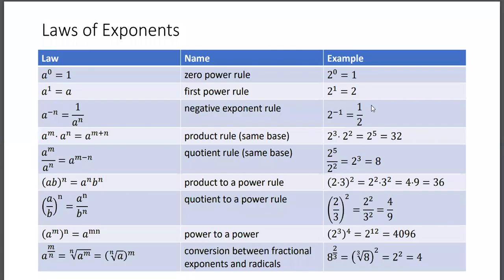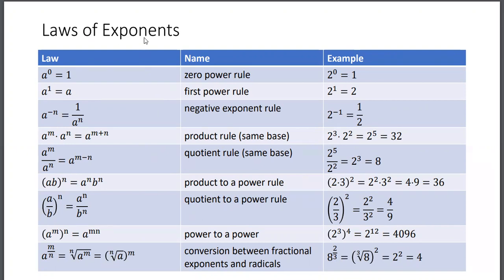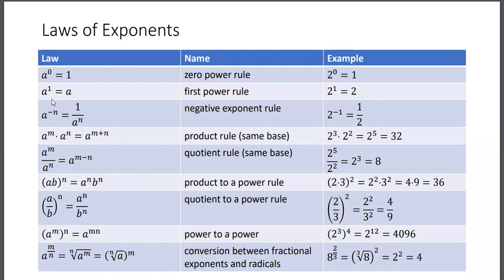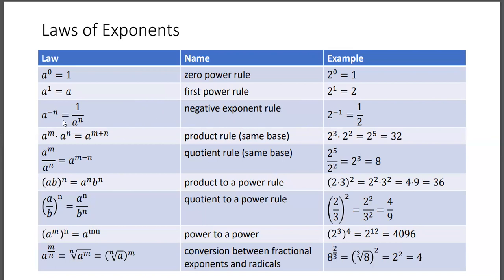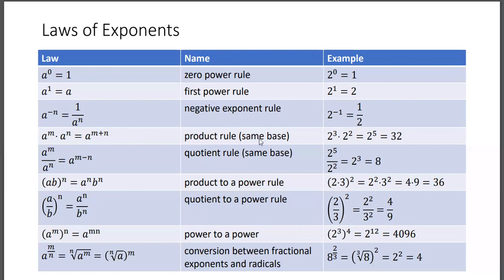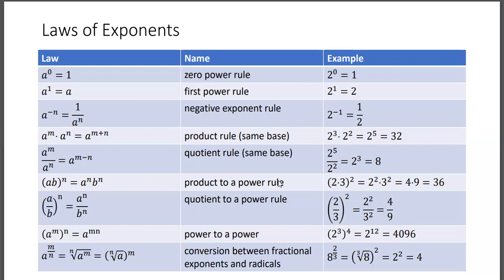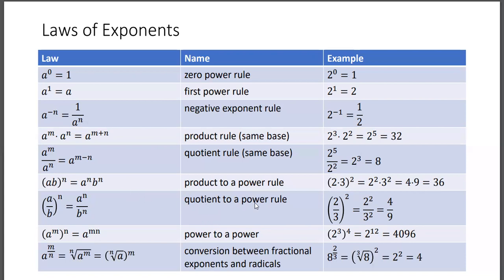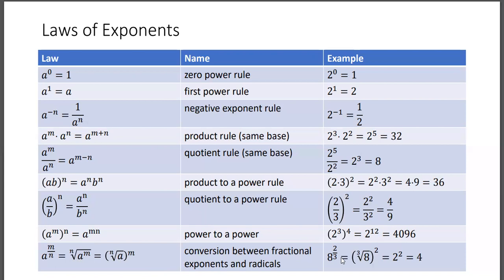Algebra Laws of Exponents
This video reviews the laws of exponents.